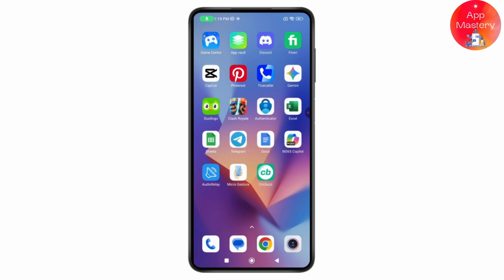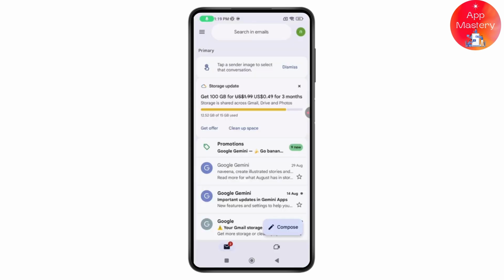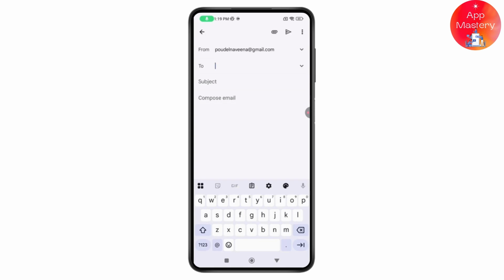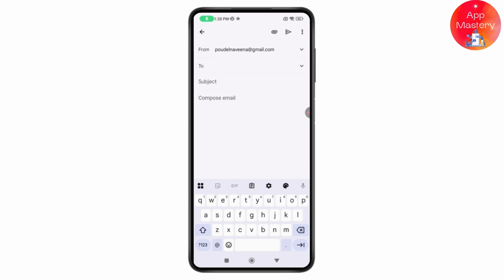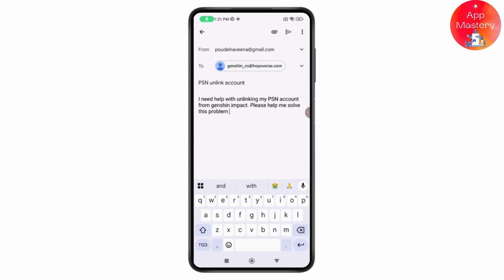How to Unlink PSN Account from Genshin Impact | Step-by-Step Tutorial 2025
How to Unlink PSN Account from Genshin Impact

How to unlink PSN account from Genshin Impact and contact the Genshin Impact support team using Gmail or any mailing application. If you want to unlink PSN account from Genshin Impact, log into your account, tap compose on the bottom, and send an email to
 with the subject “PSN unlink account” and “I need help.” After you unlink PSN account from Genshin Impact, you can log into your account without the same link and continue with the process. This is important because customer support will help you with the process and the account. Add details about your PSN or Genshin Impact account, tap the paper plane icon on the top right, and send the mail. Once the mail has been sent, the customer support is going to contact you after some time.

00:00 Introduction
00:10 unlink psn account from genshin impact

how to unlink psn account from genshin, how to unlink psn account from genshin impact without, disconnect psn account from genshin impact, how to disconnect psn account from genshin impact